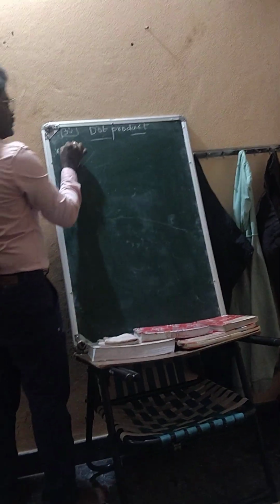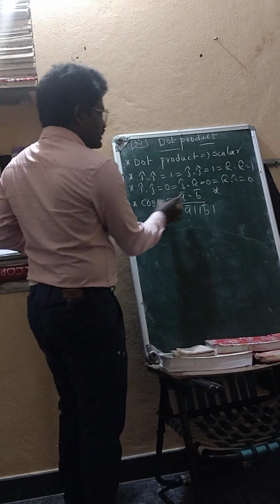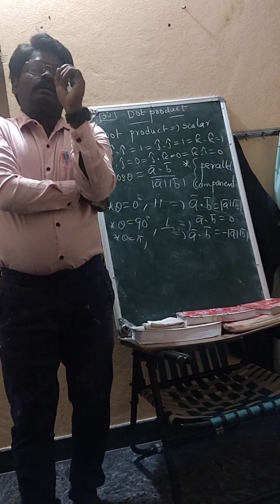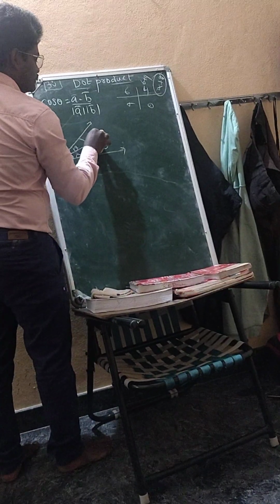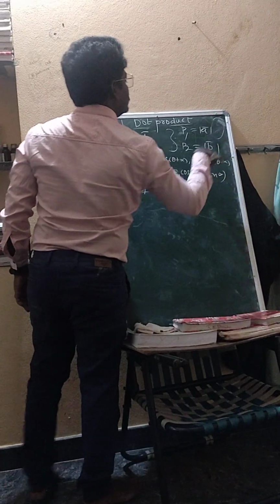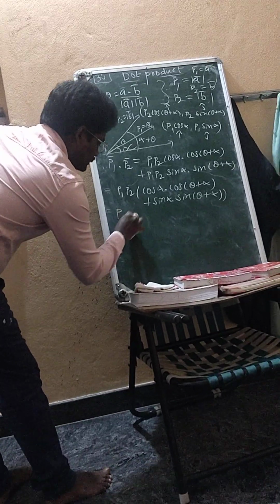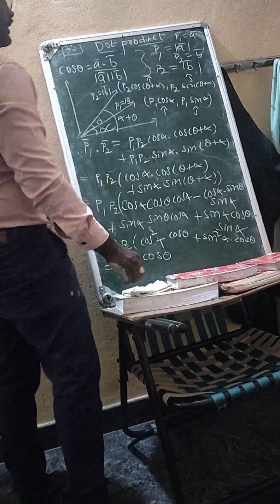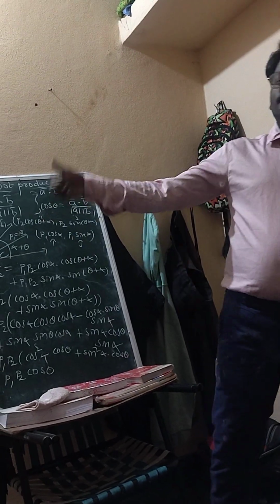Dot product ofa vector